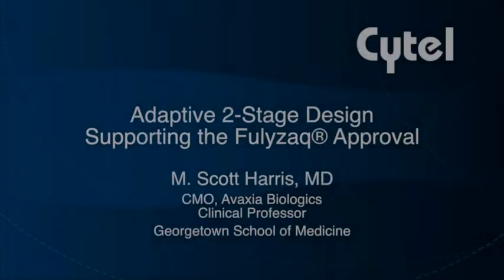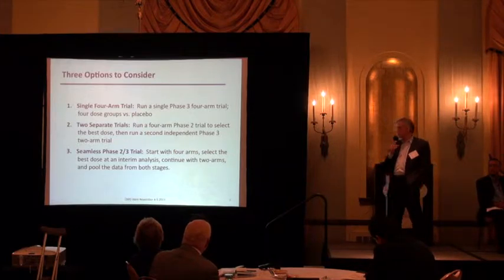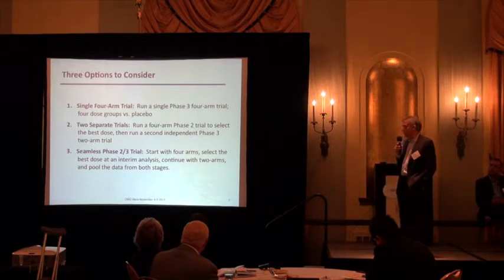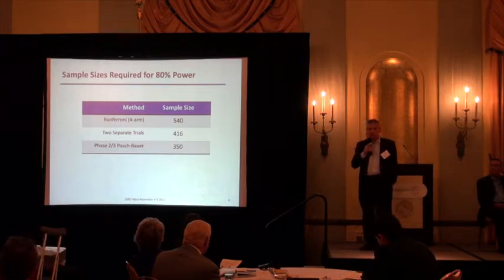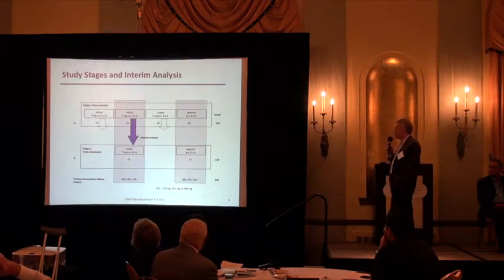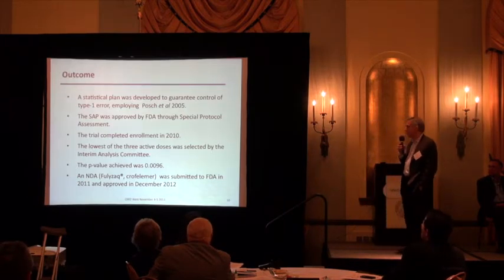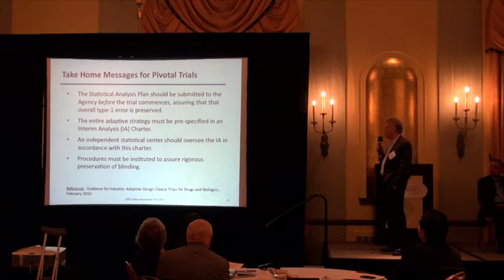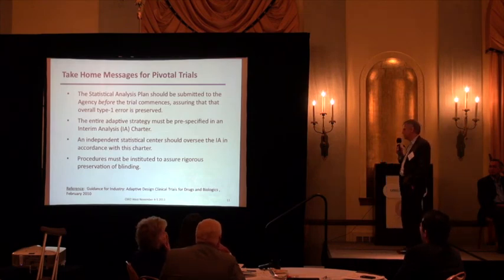Adaptive 2-Stage Design Supporting the Fulyzaq® Approval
Scott Harris shares his insights on adaptive pivotal trials at the CMO Summit West, Nov 4th in San Francisco. As CMO with Napo Pharmaceuticals, Dr. Harris oversaw the implementation of a Cytel-designed 2-stage "seamless" adaptive trial, combining Phase 2b and 3 objectives in a single study. The successful outcome secured orphan status for Napo's product Fulyzaq® - now licensed by Salix Pharmaceuticals.

Fulyzaq® is the first FDA product approval resulting from a 2-stage adaptive approach

CytelVideos
Innovations in biostatistics, statistical programming and data management are changing the very nature of clinical development.  Cytel thought-leaders reveal cutting-edge techniques that are now streamlining drug, biological and device developmental at the clinical trial, program and portfolio levels.